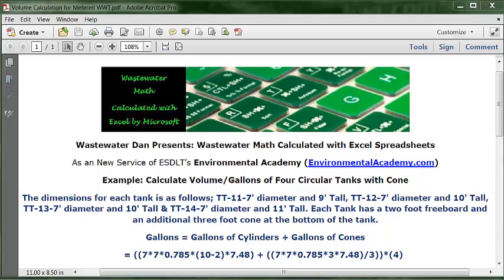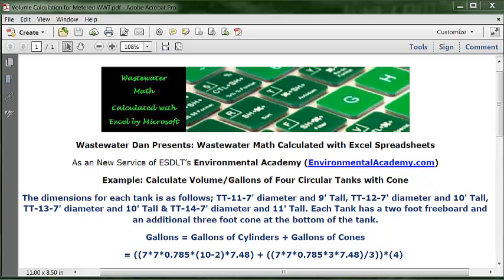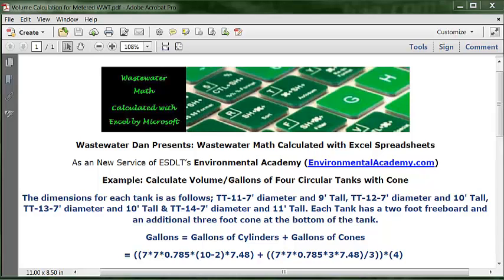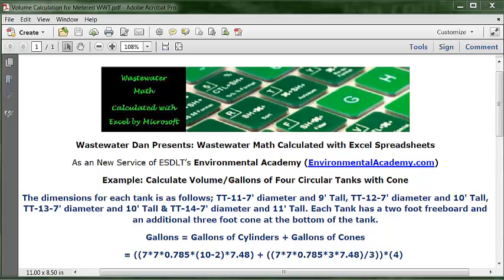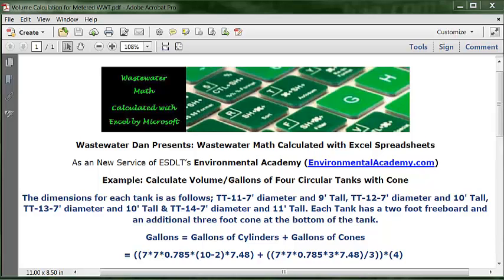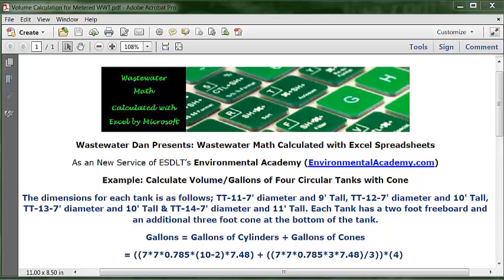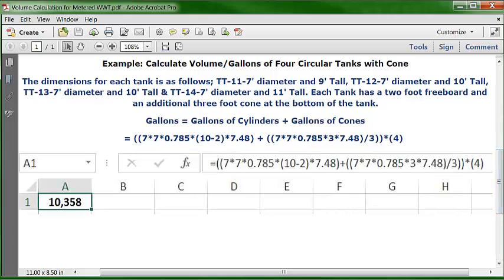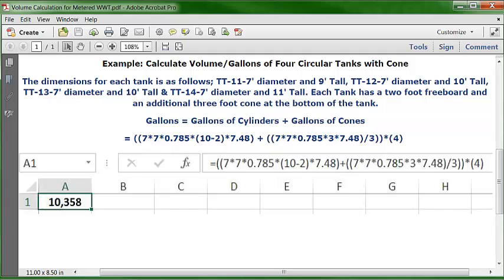Calculate Gallons of Circular Tank with Cone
WasteWater Math Educational / Tutorial Videos

Process Control-WasteWater Math Solution Videos

Explains using freeboard, calculating volume of cone, incorporates volume for multiple tanks, use formula for a pipe, explains how to calculate volume in either gallons or cubic feet (Ft3) & also calculate Surface area (Ft2).

Today's example is calculate the volume in gallons of four circular tanks with a cone.

Our problem reads as follows: the dimensions for each tank is as follows.

Treatment tank 11 which is TT11, is seven feet in diameter and nine feet tall. TT12 is seven feet in diameter and 10 feet tall. TT13 is seven feet in diameter and 10 feet tall. TT14 is seven feet in diameter and 11 feet tall. Each tank has a two foot free board and an additional three foot cone at the bottom of the tank. We have to take all this information for these four tanks and we've got to calculate the volume in gallons.

The basic structure of the formula for that is going to be gallons of the cylinders plus gallons of the cones.

First of all, we know that the diameter in all four tanks is the same as seven feet. We know that in two tanks the height of the tank is 10 feet. We know that one of the tanks, the tank is nine feet tall. In the fourth tank, we know that the tank is 11 feet tall.